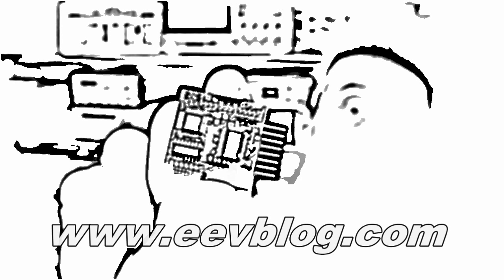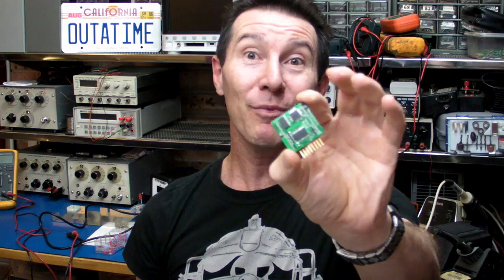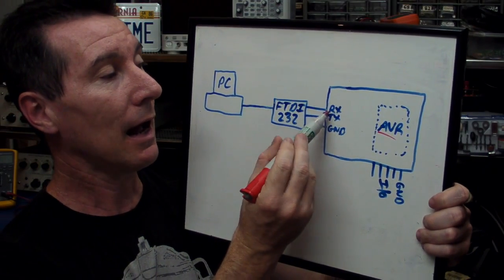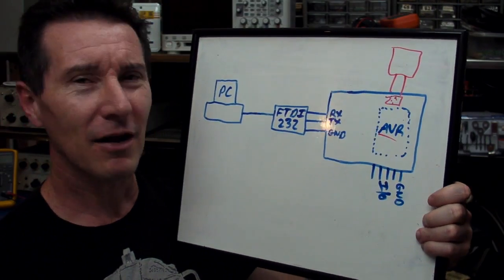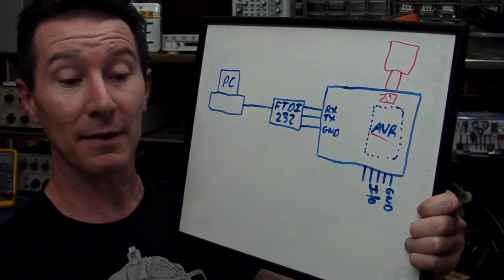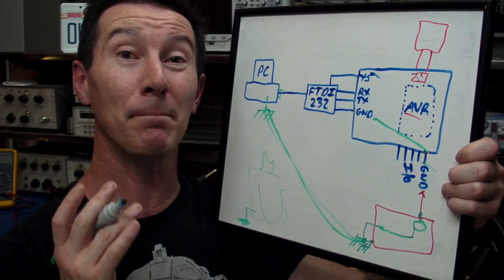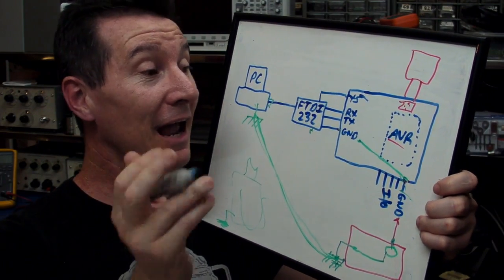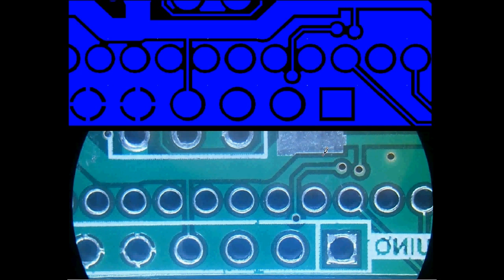EEVblog #155 - ITead Studio PCB Prototype Goof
Dave shares an experience with his new prototype PCB's from ITead Studio.
Super awesomely cheap, but beware!